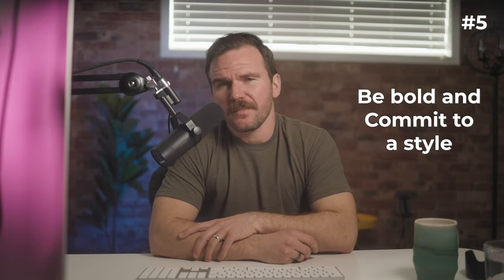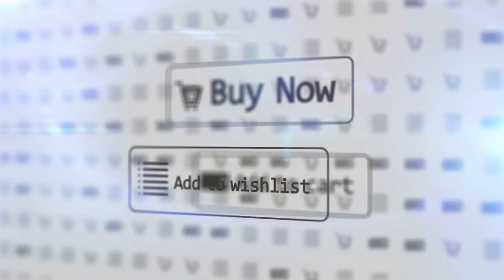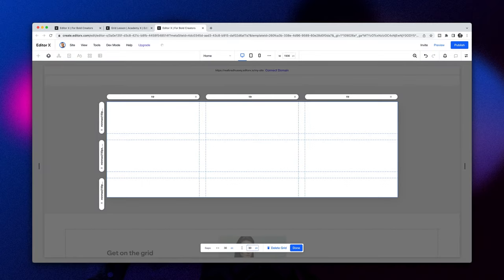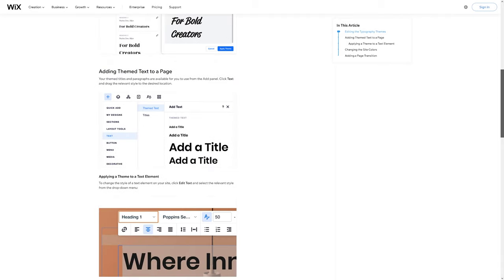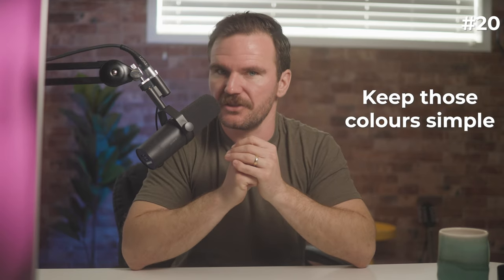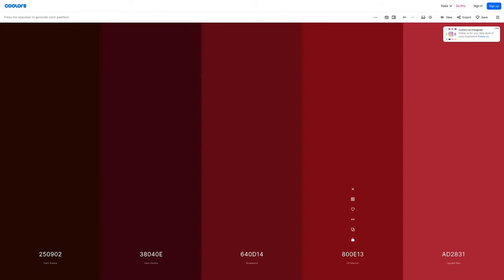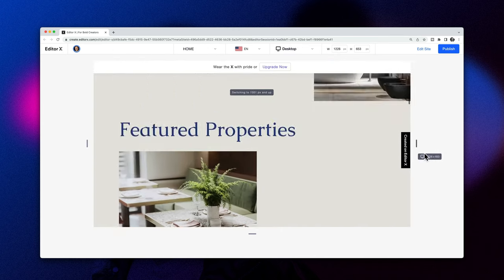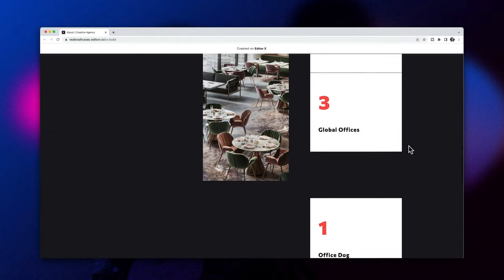30 Web Design Tips in 11 Minutes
Got 11 minutes? I’ve got 30 web design tips that will help you make better websites.

All great designers will sometimes break rules. But there are some dos and don’ts for web design that should always be followed. In today’s video, we’re sharing 30 tips from a web designer that will level up your website design skills and workflow. So, whether you’re new to web design or an experienced developer, we’re sure there are some web designer tips in here that will help you in your next project. If not, share a tip or some web design best practices that you know that might help your peers in the comments below!

Some of the professional web design tips that we’ll be covering in today’s video are the golden ratio in website design, images, whitespace, font tips in web design, style guides, color tips in web design, responsive web design, flexbox, and animations. Over the years, designing for the web has evolved from its code-based roots. Today, it’s gotten much easier and quicker to design websites. In some of these web designer tips and tricks that I’ll be sharing I’ll be referencing an amazing website builder that I’ve been using for the last year, and that’s Wix Studio (previously known as Editor X). If you’re not comfortable coding, I highly encourage this tool for designing your next site.

New to the channel? My name’s Brad Hussey. I'm a web designer and I’ve partnered with Wix Studio to create an inspiring, educational, and world-class YouTube channel and community for professional web designers and design agencies who are mastering the art, business, and craft of web design. On this channel, I’ll show you how to build websites with little code. I’ll also cover topics like, choosing fonts for web design, layout design for websites, and tons of Wix Studio tips and tricks videos and guides to get you started on your website creation process.

0:00 30 Web Design Tips in 11 Minutes
0:19 Tips for New Web Designers
1:10 Typography, Colors, Buttons & Images
3:22 Layout Tips in Web Design
4:32 Keeping the Design Simple for Users
8:29 Buttons & CTAs in Web Design
10:00 Community, Practice, Publish!